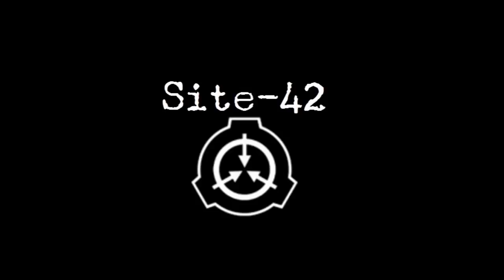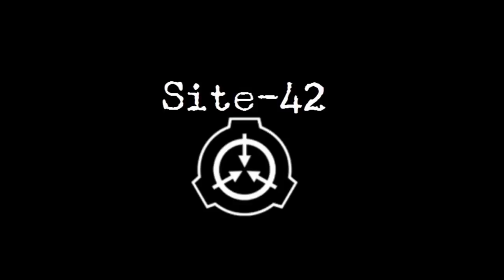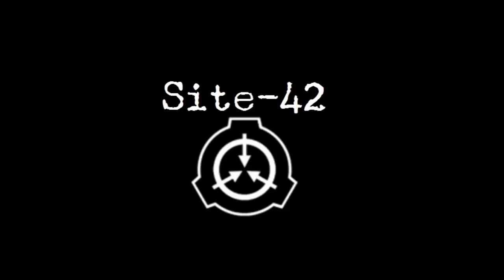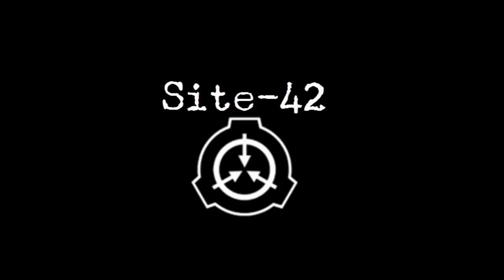Welcome to Site-42: SCP Foundation Fanworks